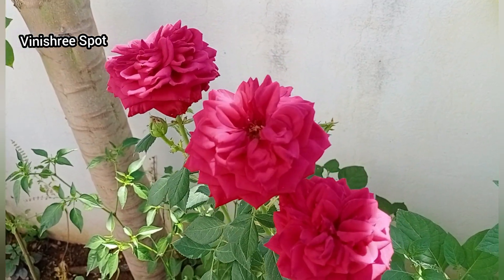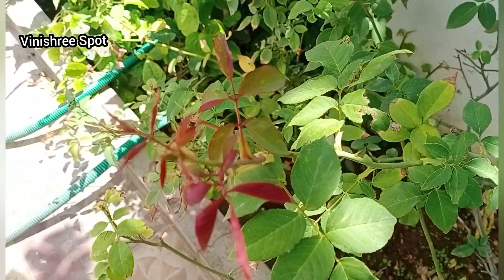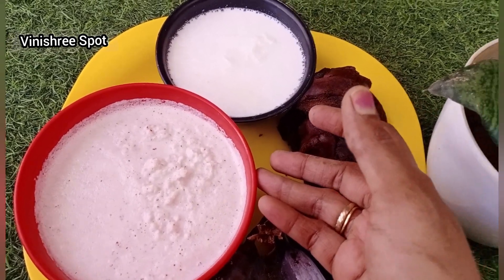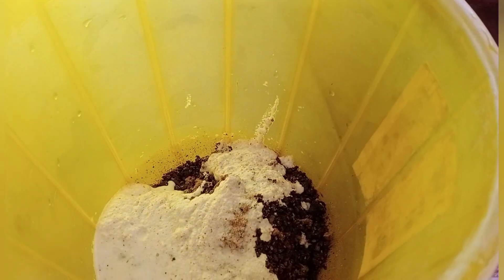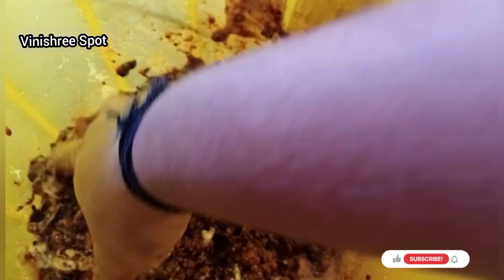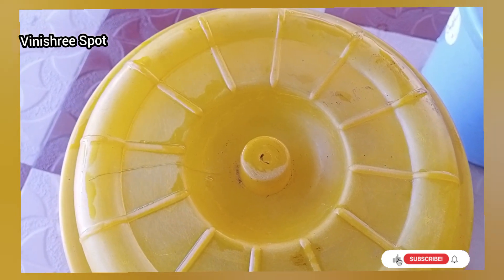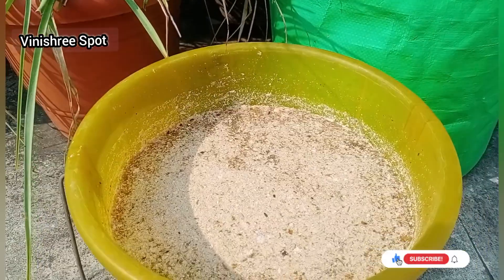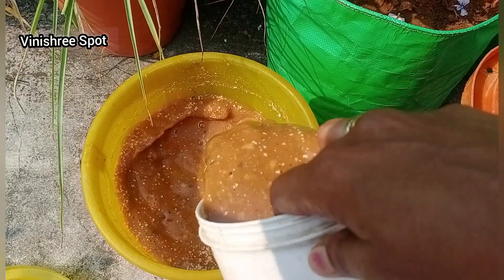Best Natural Liquid Fertilizer for Rose Plants//Best Bio Fertilizer For Rose Plants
ஒரு செடிக்கு ஒரு லிட்டர் போதும் காய்ந்த செடியும் தளிர்விடும் பூக்காத செடியும் பூக்கும் காய்க்காத செடியும் காய்க்கும்/Best Bio Fertilizer For Rose Plants/Best Bio Fertilizer For All Plants liquidfertilizer rosefertilizer vinishreespot bestliquidfertilizerforplantsintamil leftoverricefertilizerbest natural fertilizer for rose plants/natural liquid fertilizer for flowering plants